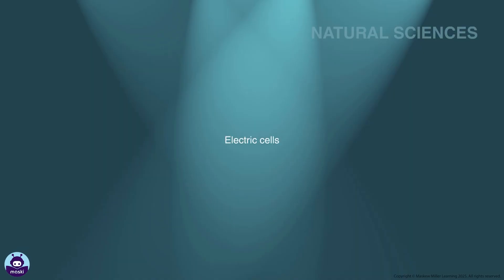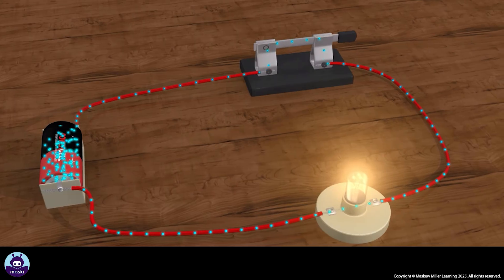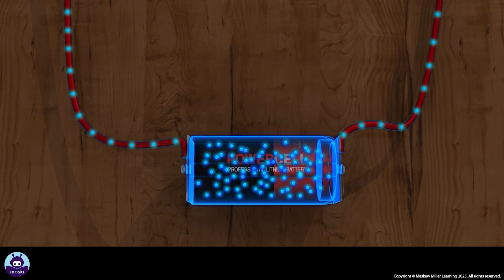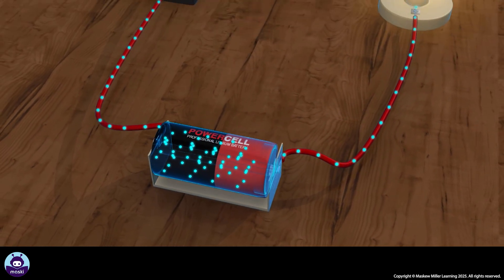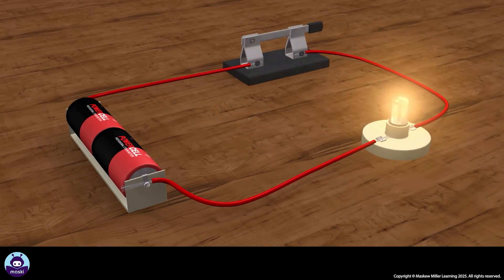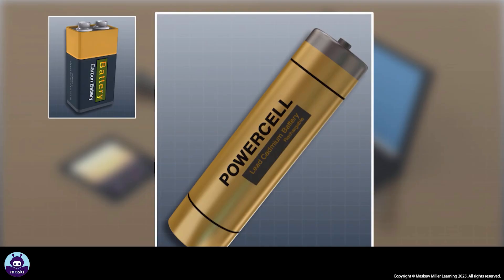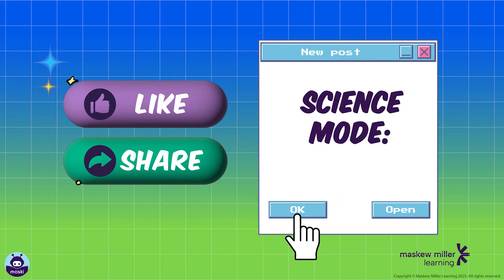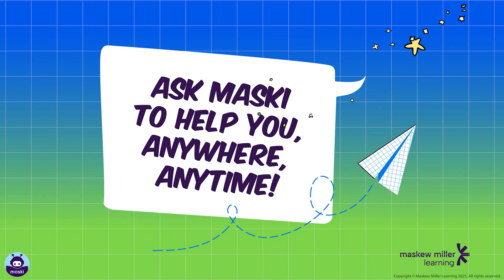[GRADE 9] Electric cells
Information on electric cells